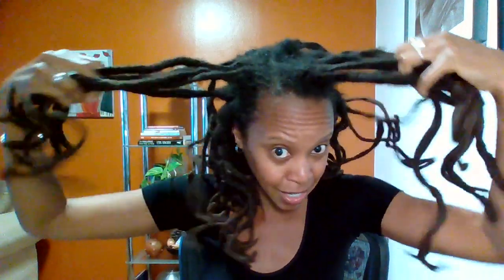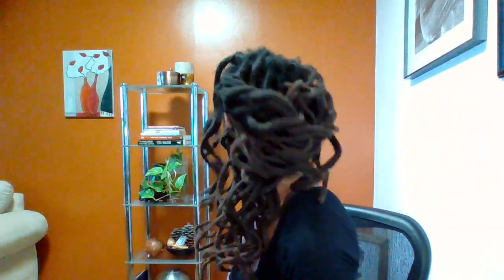Bantu Knot Out Curls on 4C Semi Freeform Afro Locs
Get ready for soft, bouncy curls! No need for flexi rods or elastic bands. No need for silk bonnets or silk pillow cases either. Bantu knots on Afroloc'd hair are soft and easy to sleep in just don't twist them too tight. Kinky, nappy afrolocs can be everything you want them to be! Treat your locs like woolen material and remember, NO OILS EVER! No conditioners too! I'm going on 7 years now and this journey gets better every day.